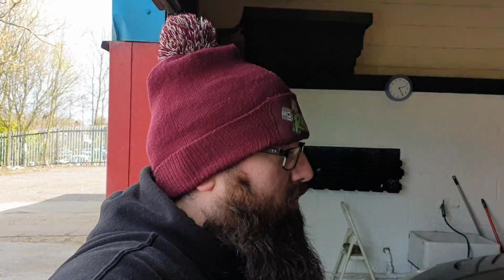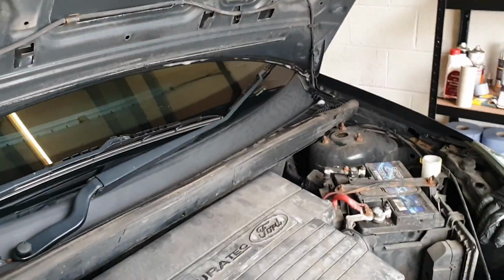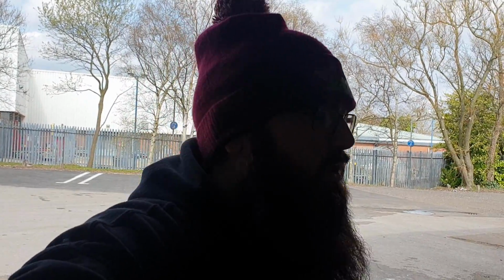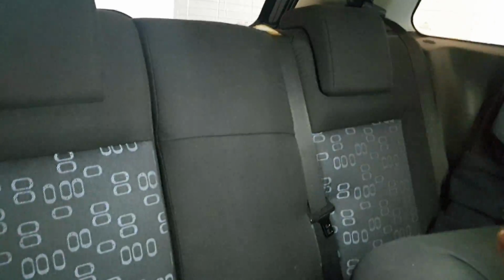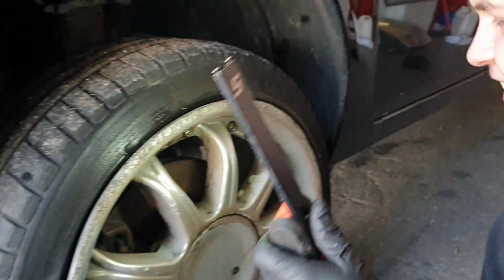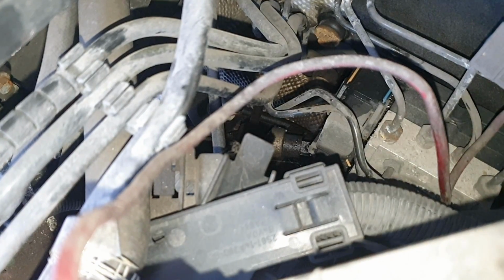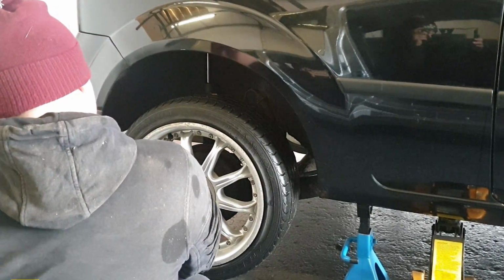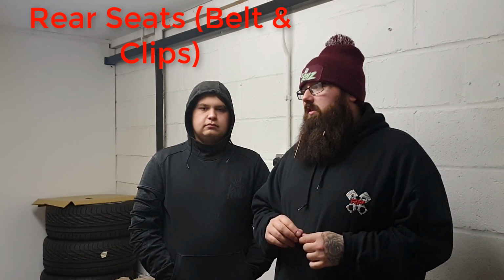The Fiesta Is Back!!!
In this episode the fiesta makes a return!

This series is all about flipping cars, we purchase cars with no mot, Fix them up, & sell them for profit!.

With the profit we purchase another car, and see how far up the chain we will go?, could we get an audi? or a bmw?

or will we fail along the road?

Subscribe to the channel for Plenty of car builds on, Nissan 350z Fast And Furious Project, Corsa Vxr 450bhp+ Build, Flipping Series & Many other cars on the channel, BMW, Ford, Vauxhall, Opel, Volvo, Toyota, mercedes-benz, jaguar, audi & MANY MORE!